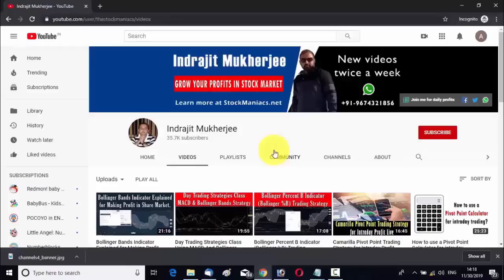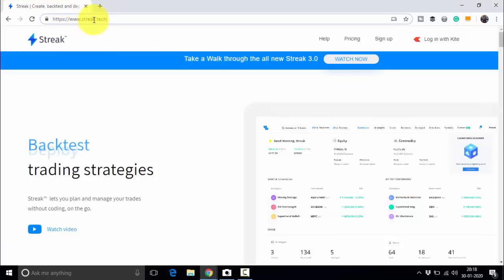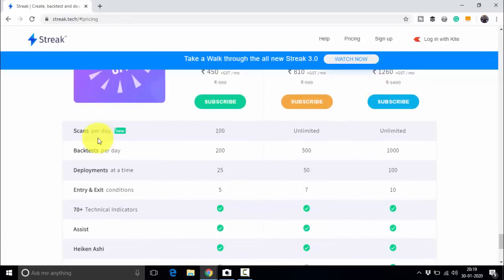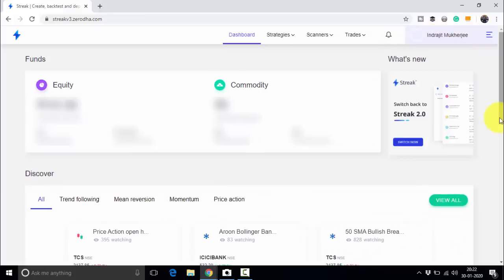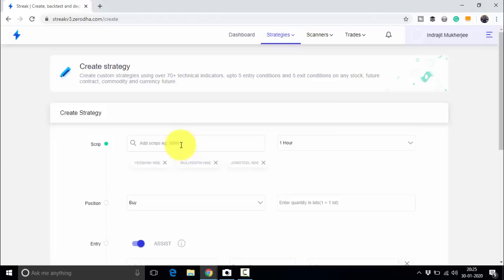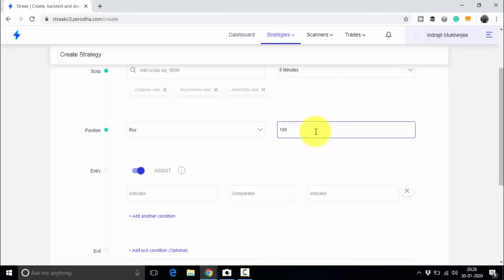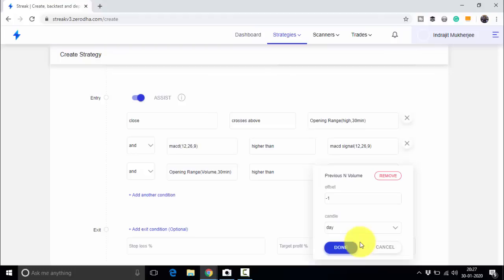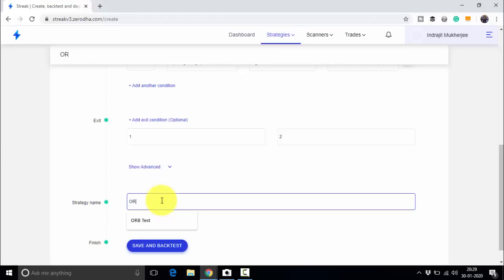How to create automated trading systems that work on Zerodha Streak?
Nowadays many traders are looking for algo trading or algorithmic trading or automated trading systems to reduce the involvement of the human mind. In fact if you can create a basket of stocks and attach an algo strategy on that, high chance is there that you will end up in regular profits. So in this video, I will show you how to create automated trading systems that work. And for this, I will show how you can use Zerodha Streak.

In fact to use Zerodha Streak you do not need very deep knowledge in technical analysis or technology. In this video, I will show you step by step guide on how you can create an automated trading system, backtest it and deploy it for live algo trading easily. If you need further assistance do not hesitate to connect me in the comment section.

Traders trading under me can also be a part of my trading team by opening a Trading and Demat account under me. Whatsapp your name, mobile number and email to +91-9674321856.